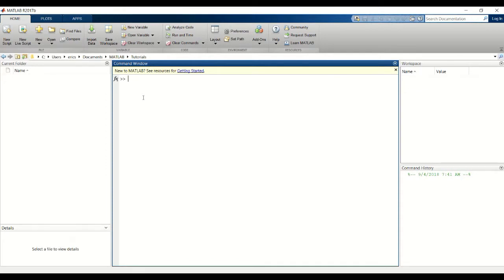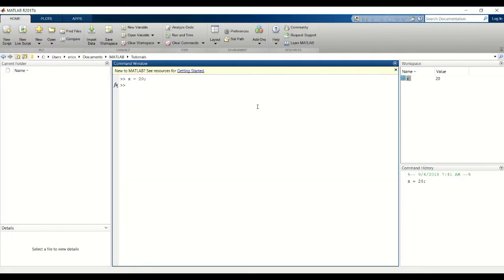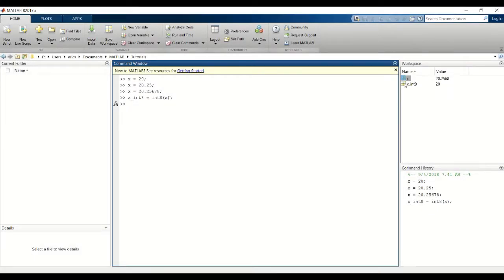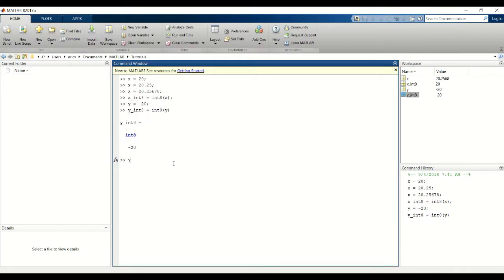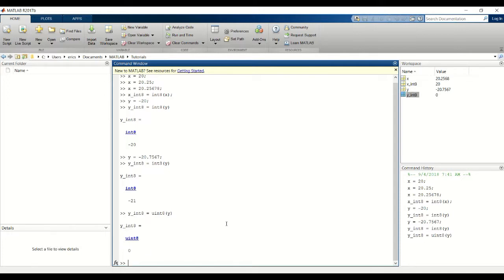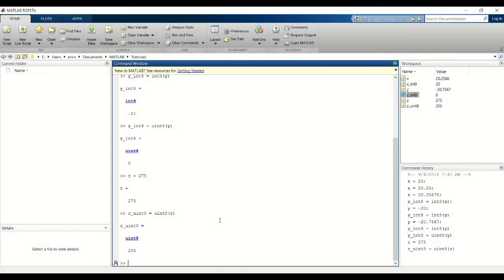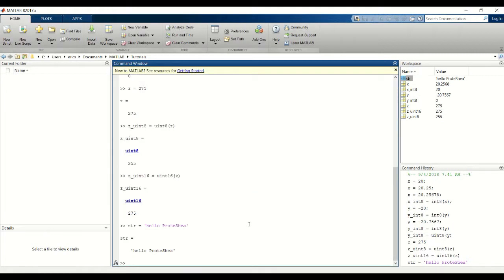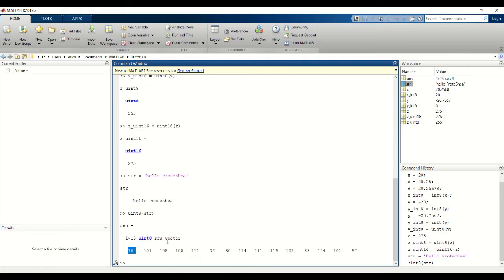Data Types | MATLAB Tutorial 7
Learn how to change your variables to different data types such as int8, int16, int32, int64, uint8, uint16, uint32, uint64, double, and char.